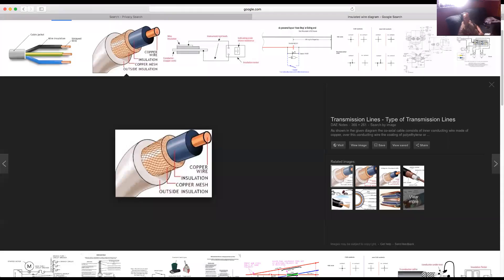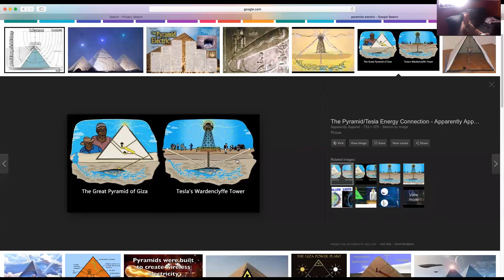How The Pyramids Worked and Functioned with detailed analysis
I share some information on how the power grid system of Egypt and other sacred sites around the world worked as electrical/energetic plants that create different types of energy.